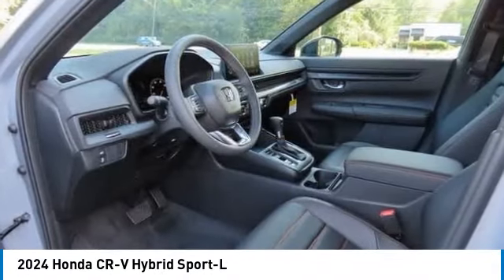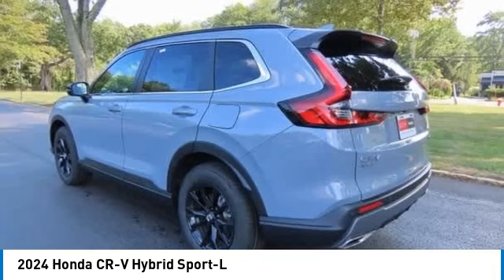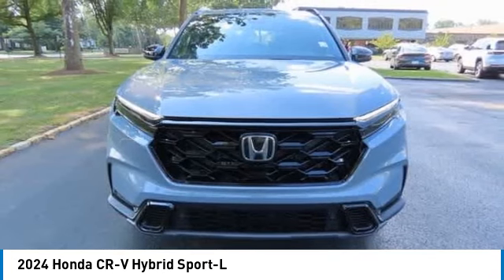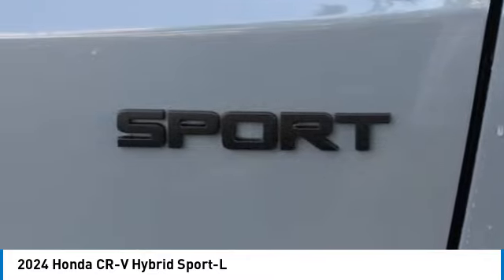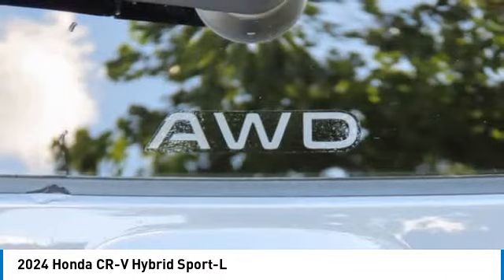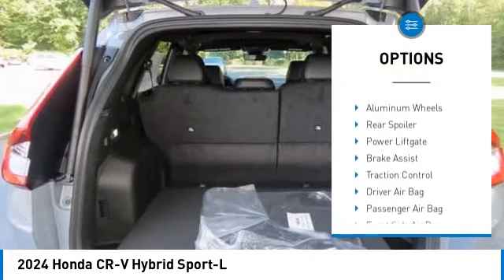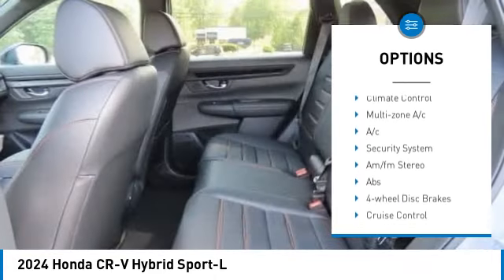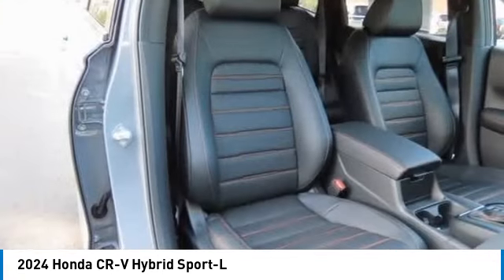2024 Honda CR-V Hybrid Nanuet NY RE031886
2024 Honda CR-V Hybrid Sport-L

Urban Gray Pearl 2024 Honda CR-V Hybrid Sport-L AWD eCVT 2.0L I4 DOHC 16VbrbrRecent Arrival! 40/34 City/Highway MPG